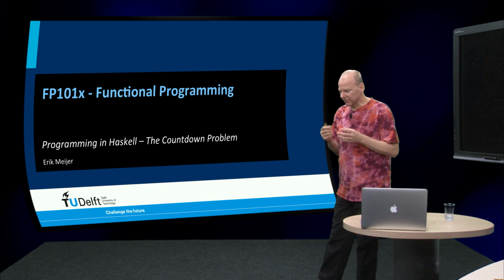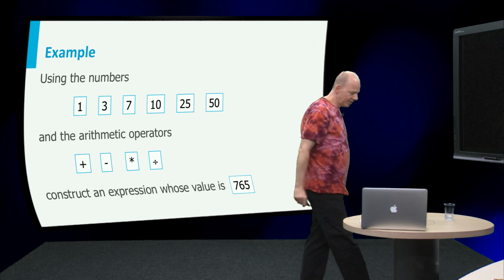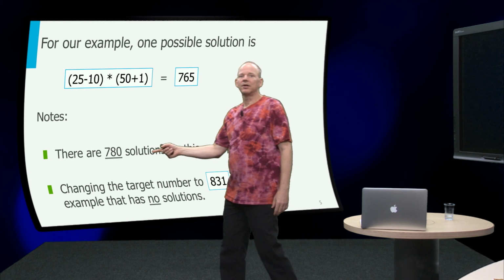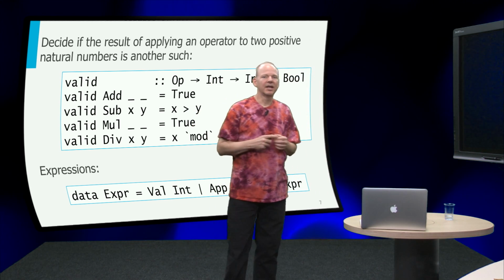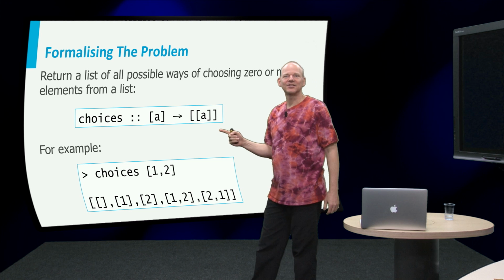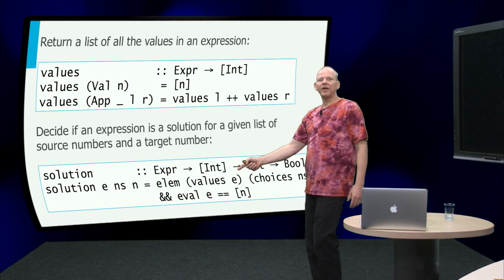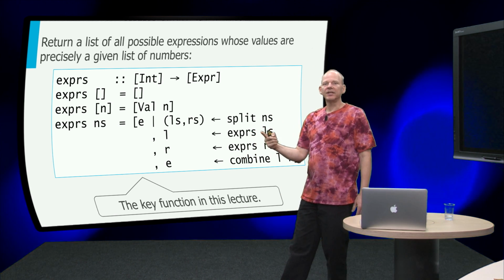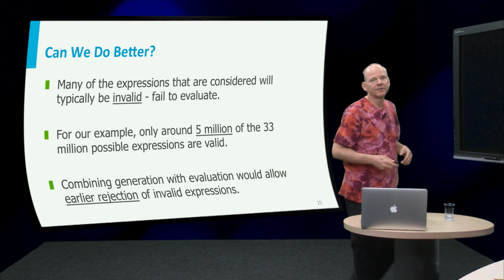FP101x - Programming in Haskell Chapter 10 - The countdown problem Part 1